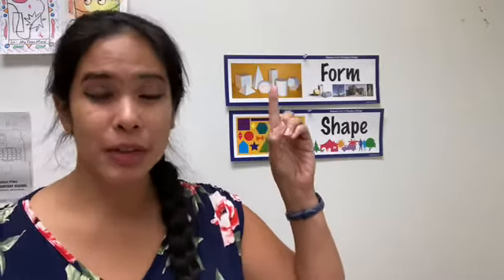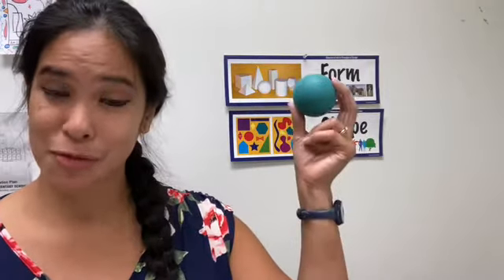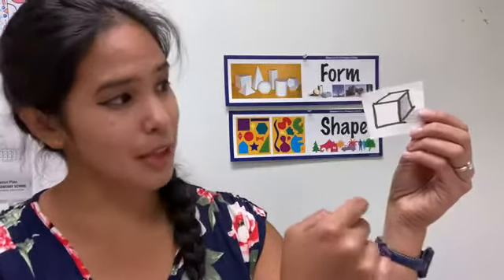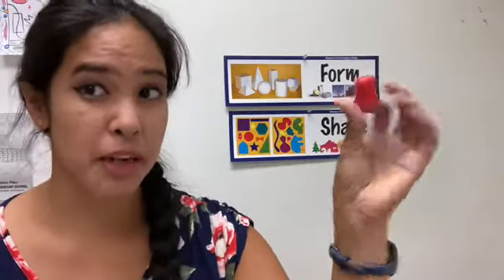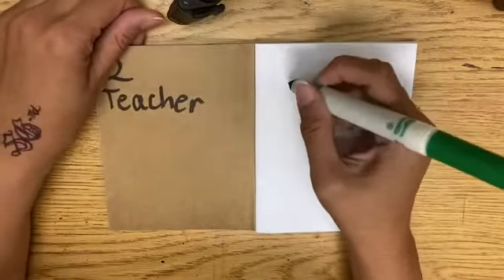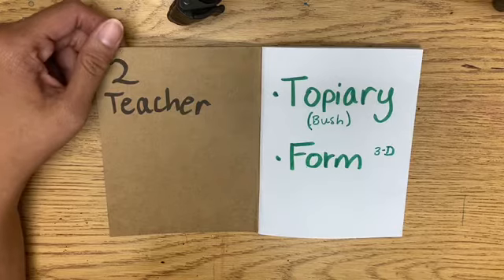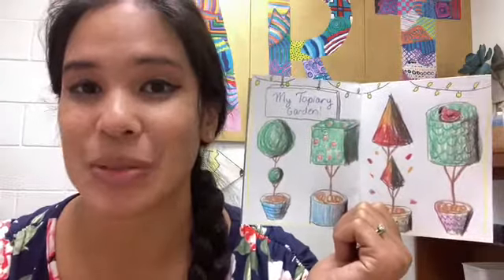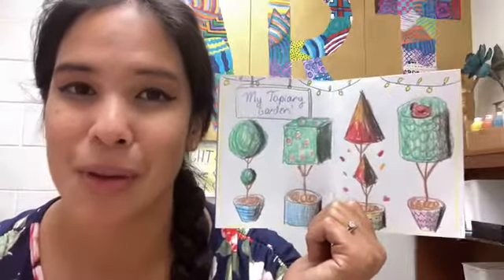2nd Grade Topiary Forms